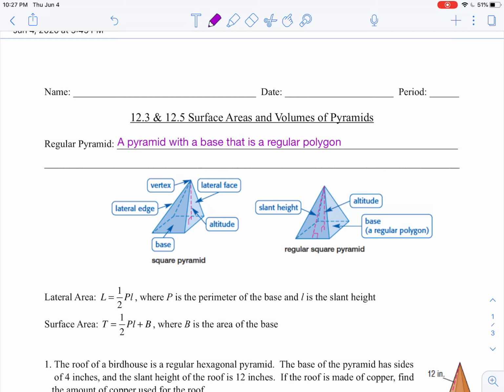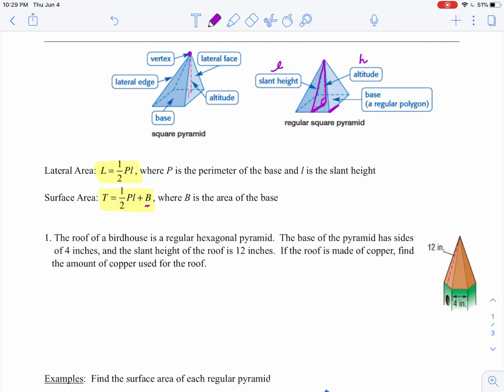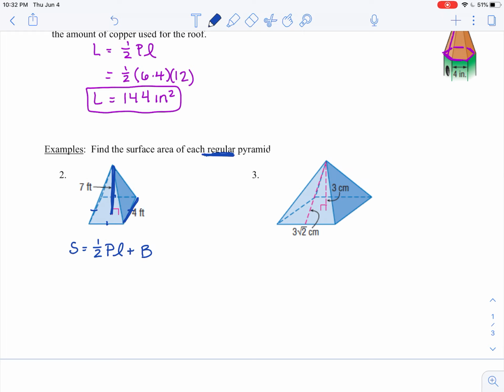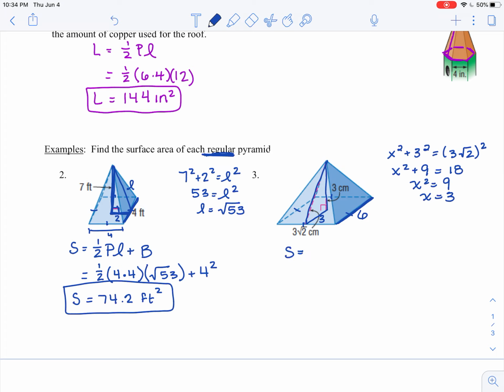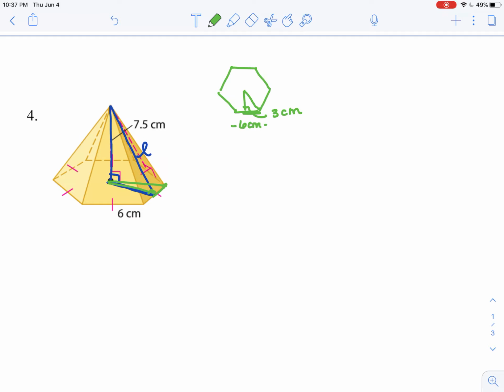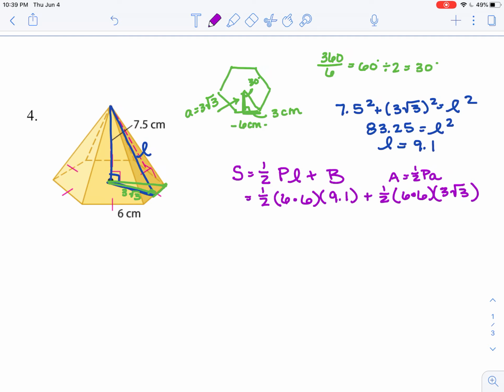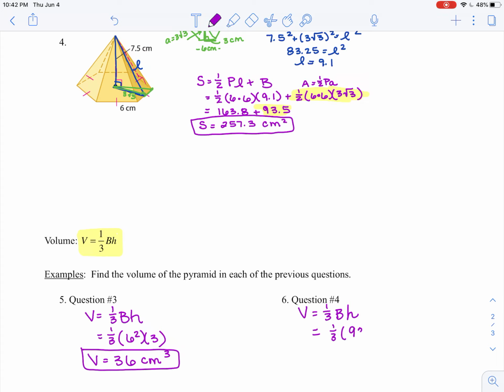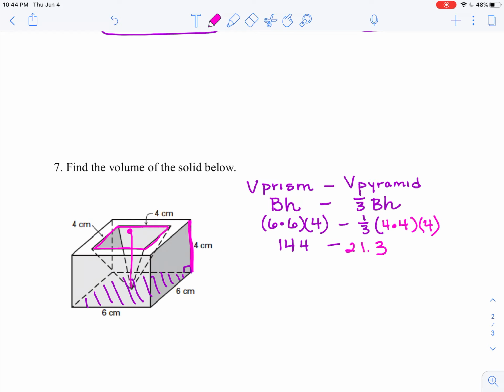Geometry Honors 12.3/5 Pyramids